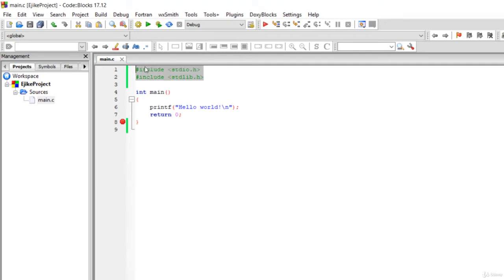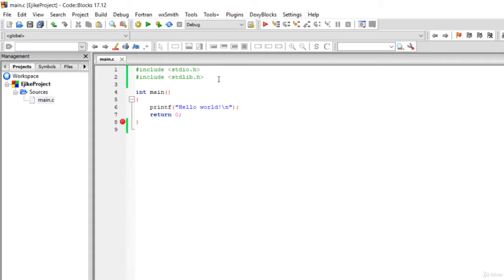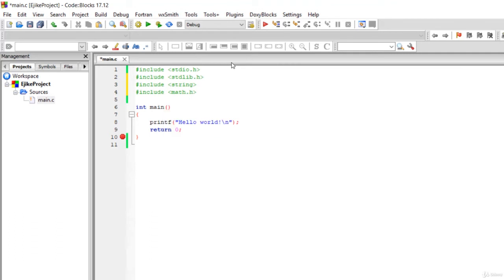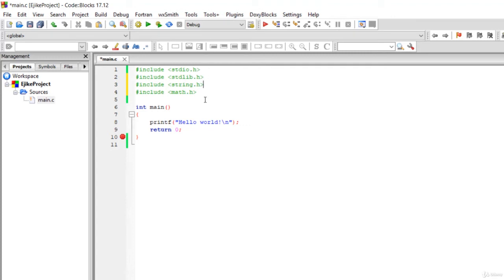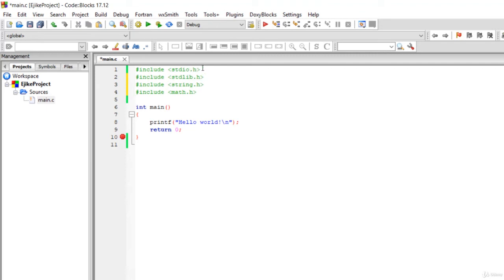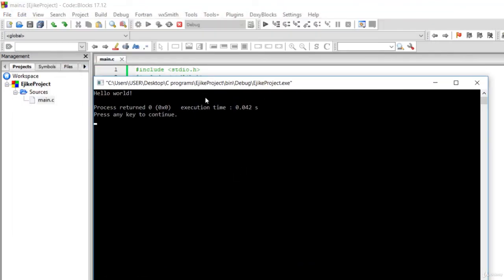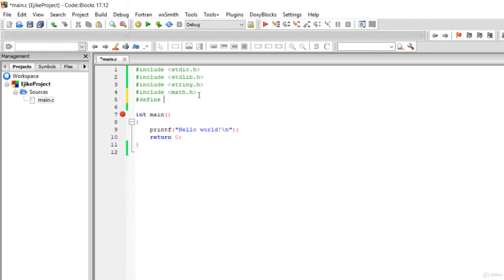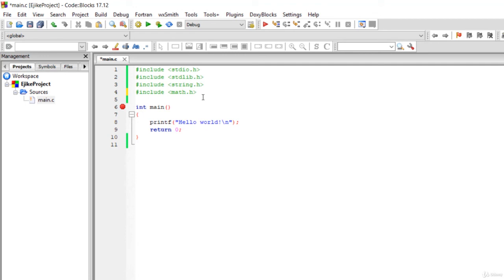3 Preprocessor Directives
Preprocessor Directives